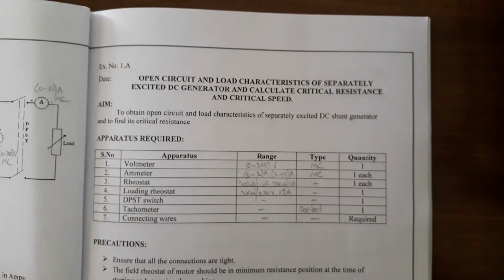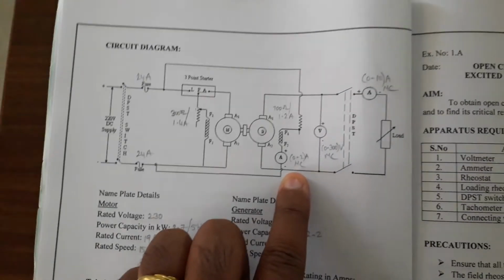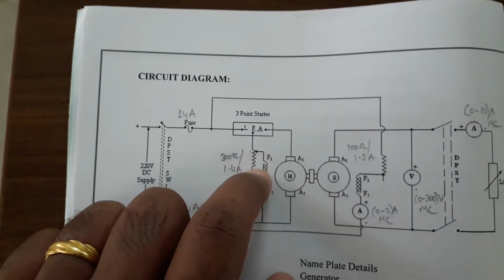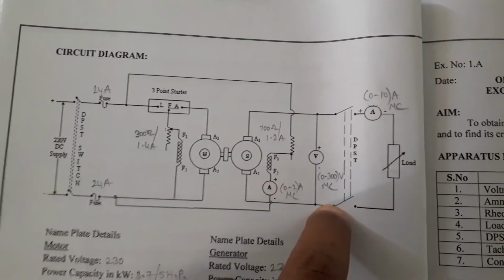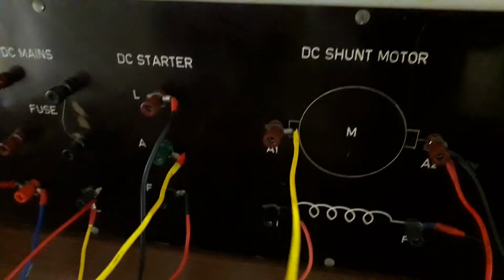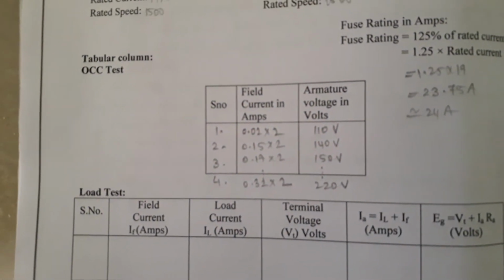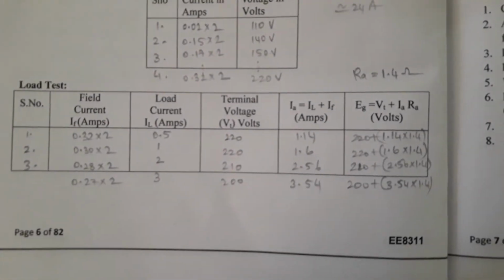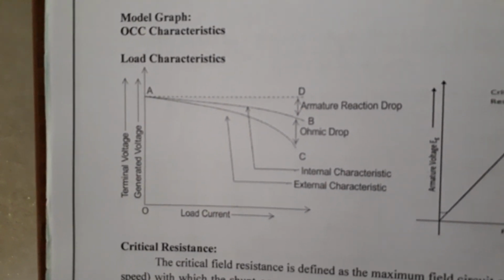Open Circuit and Load Test on Separately Excited DC Shunt Generator